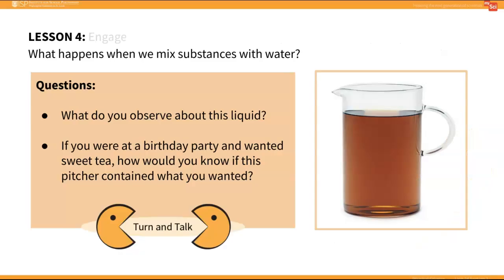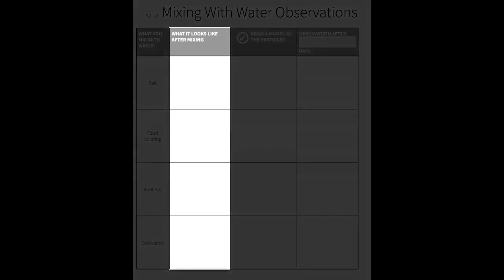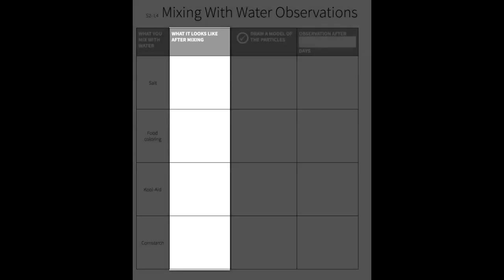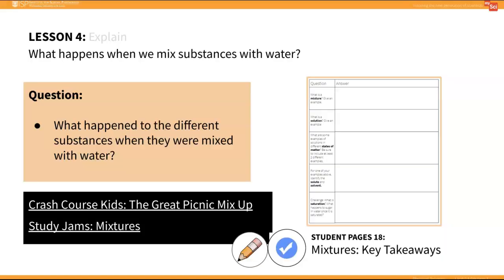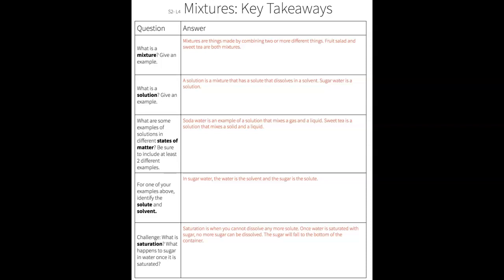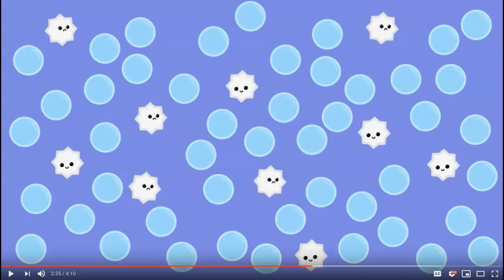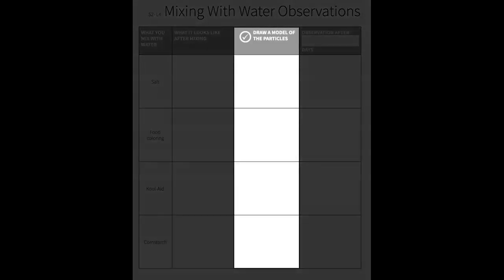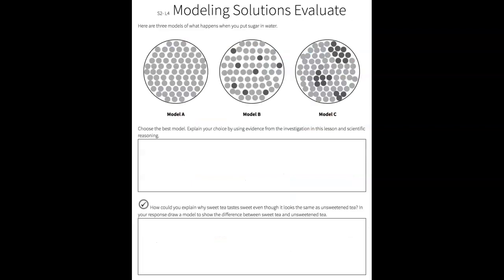Unit 24 Lesson 04 Lesson Summary